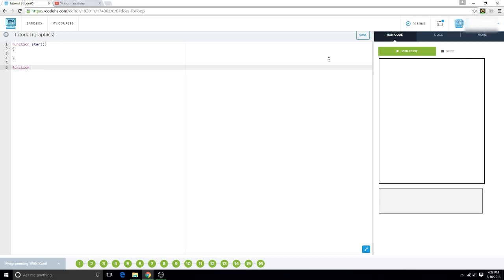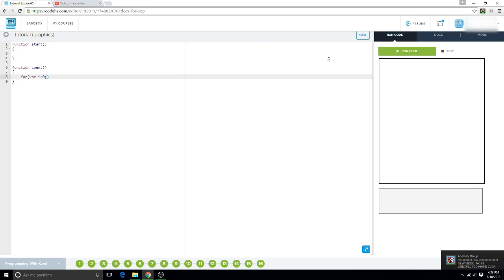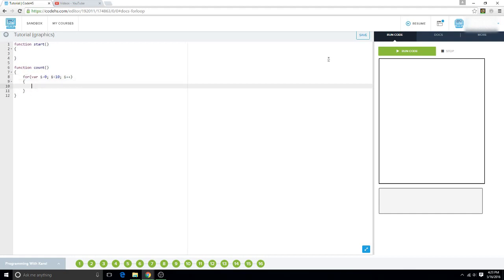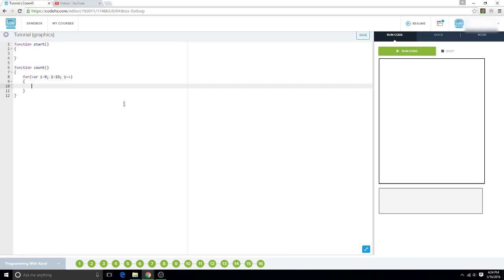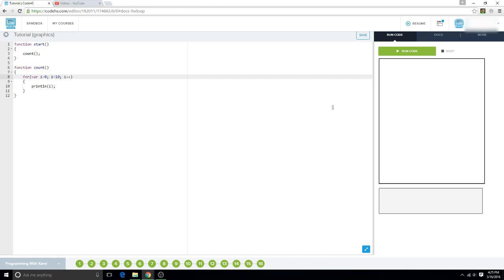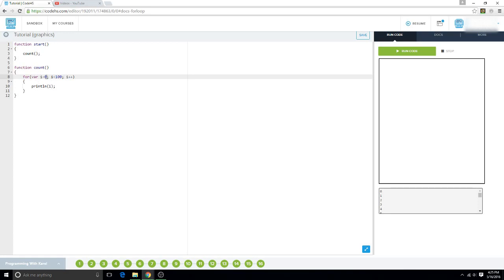Codetorial loop #6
In this motion picture I will be teaching you about for loops
(not for loops or fruit loops)

(Huge thanks to Codehs and their creators for making this possible)